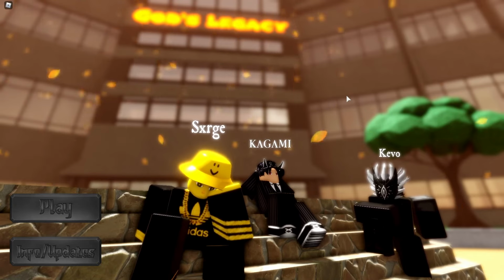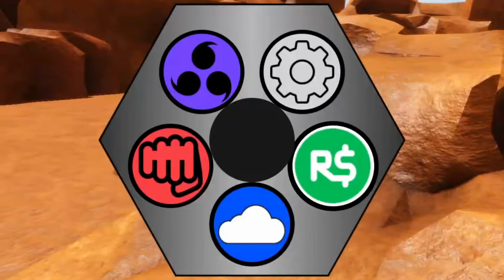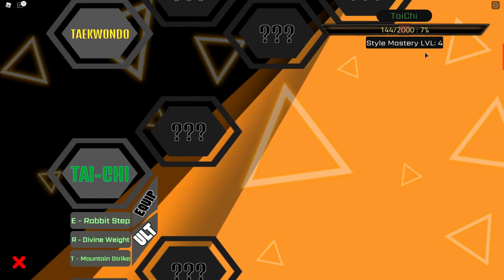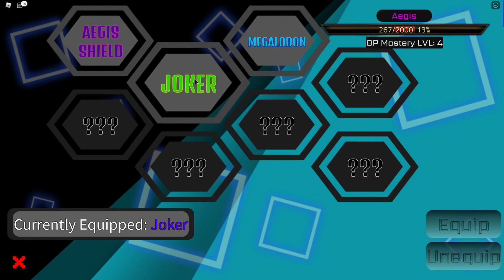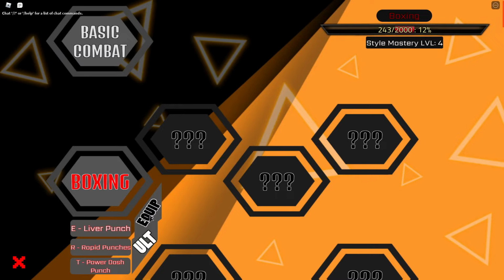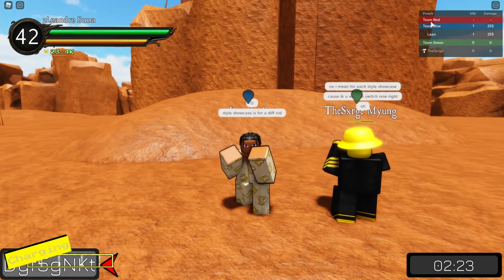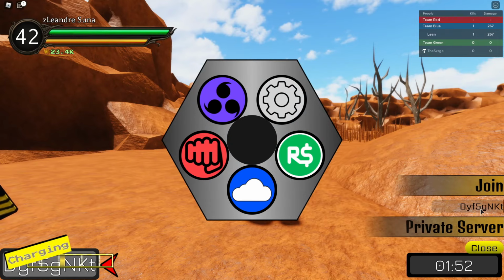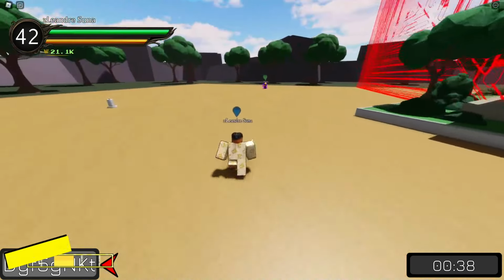FULL BEGINNERS GUIDE/BREAKDOWN ON GODS LEGACY: REBOUND! (MONEY/ULTIMATES/STYLES AND MORE!) READ DESC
I MESSED UP PRIVATE SERVERS
PRIVATE SERVERS WHEN YOU JOIN WILL LOOK LIKE THE NORMAL TITLE SCREEN
IT WILL SAY PRIVATE SERVER ONTOP THO
JOIN LOBBY MATCHES TO GET SHAREABLE CODE

Basic Controls:
• M1 : Basic punches
• M2 : Block breaker
• C : Combo Extender
• E, R, T : Style Moves
• Left CTRL: Equip Borrowed Power
• Left ALT : Emotes
• Z, X, G : Borrowed Power Moves

(Game is in Early Alpha, do not have high expectations. EXPECT BUGS)

00:00 - Intro
00:42 - Main Menu
01:12 - Getting into a Match
01:37 - In Game Menu
02:20 - Fighting Styles/Style Mastery
03:39 - Borrowed Powers/BP Mastery
04:07 - Borrowed Power Keybinds
04:14 - Borrowed Powers/BP Mastery
04:25 - In Game Currency/Money
04:34 - In Game EXP/Leveling Up
04:45 - Game Experience Bar/AFK Mode
04:59 - Wan/Money
05:04 - Private Servers/How to get one
05:31 - How to use a Ultimate Explanation/Info
06:31 - Ultimate Explanation in game
07:16 - Executing Ultimates/Keybind
07:40 - How to Accquire Ultimates
07:53 - In Game Teams/Scores/Damages
08:12 - How to Properly Join a Private Server
08:30 - Cooldown on Ultimates/Timer
08:42 - Acquiring EXP/Money from games
08:53 - Clans
08:57 - Flinging Explanation/Getting Kicked/Restores
09:16 - Staff Team Explanation
09:25 - Stamina/Health Regeneration
09:46 - In Game Gamepass Shop
10:07 - RPG Mode Explanation/Game's Future
10:21 - Compatibility with XBOX/Mobile
10:38 - Outro
❓ What's Roblox?:
Roblox is a global platform where millions of people gather together every day to imagine, create, and share experiences with each other in immersive, user-generated 3D worlds. ... All the online games you see on the platform have been built by members of the Roblox community for members of the Roblox community.
COPY RIGHT INFRINGEMENTS
I dont take any rights over any of this music provided nor do I intend to infrige on a copyrighted claim.